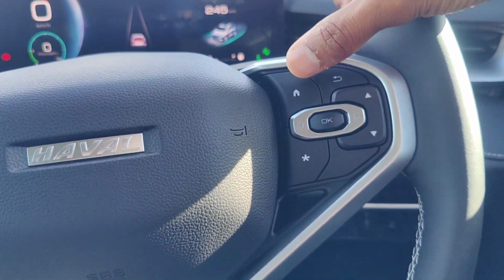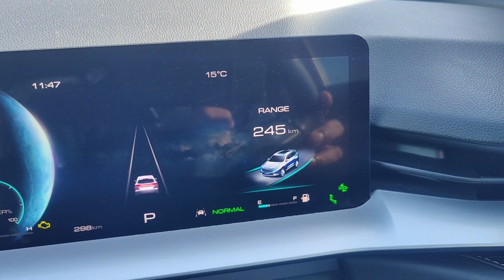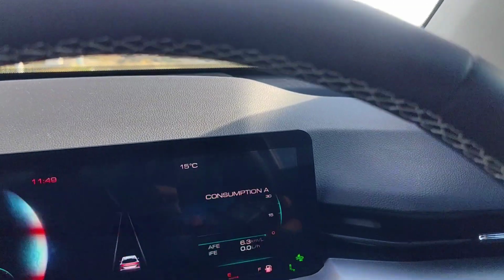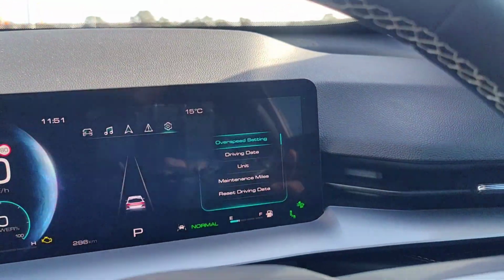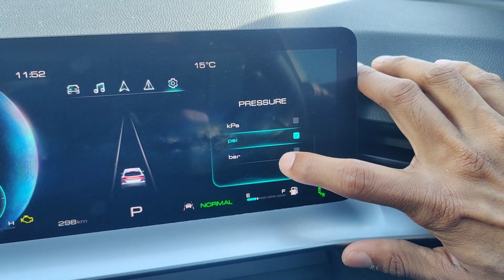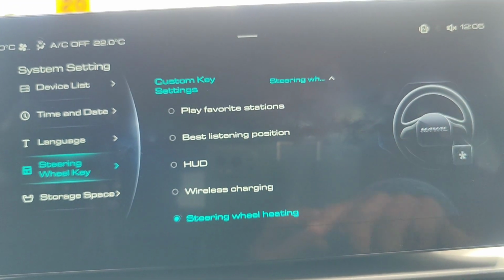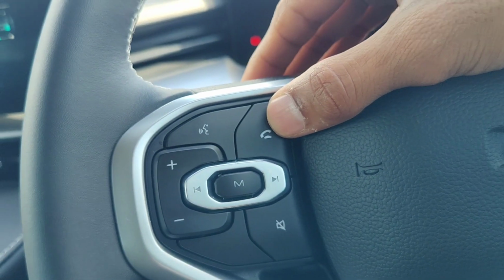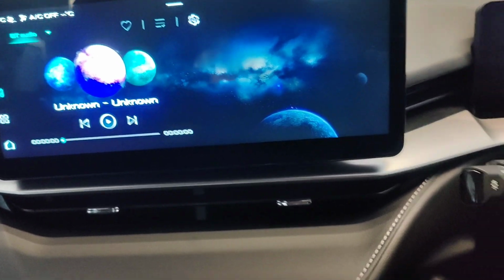Haval H6 Hybrid: Uncover the Steering Control Secrets!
Haval H6 Ultra Hybrid -2022-23 model.  A detailed explanation of Haval H6 Hev Steering controls.

This car is from Great Wall Motors (GWM). HavalH6 2023 is similar to Haval Hybrid 2022 model.

 The Haval Hev is a Hybrid car and runs on electric batteries and also on petrol.

this video would cover steering controls including
-how to select driver side home screen
- how to set Overspeed limit
- how to use favorite button (star * custom button)
- how to check average fuel efficiency (economy) AFE or instant fuel efficiency (economy) IFE
- tyre pressure monitoring system (TPMS)
- use radio modes

haval H6
haval H6 hev
haval H6 hybrid